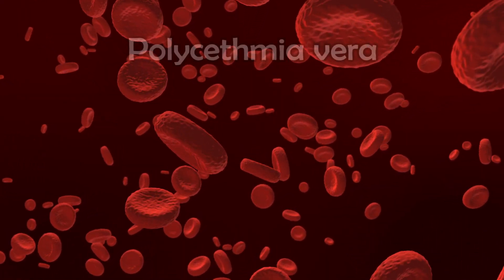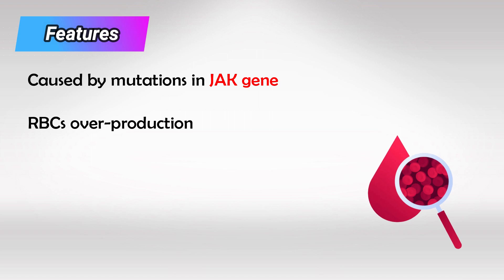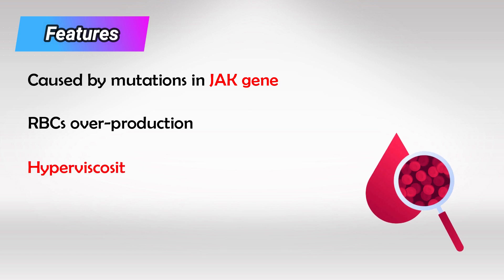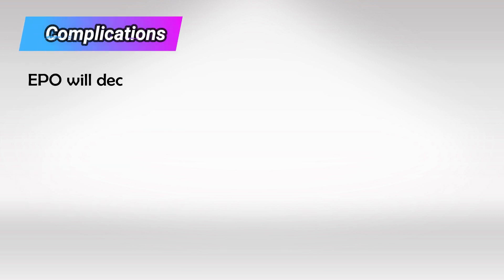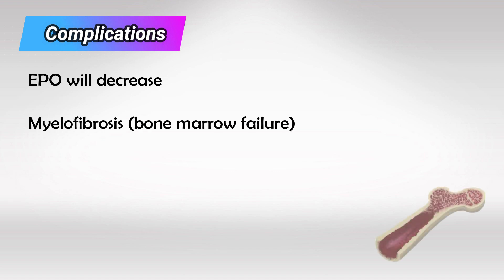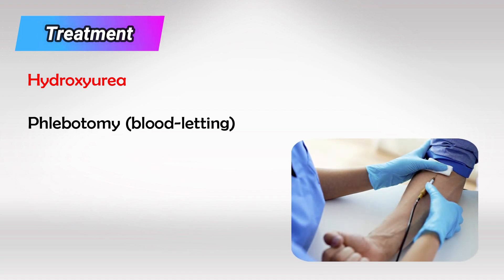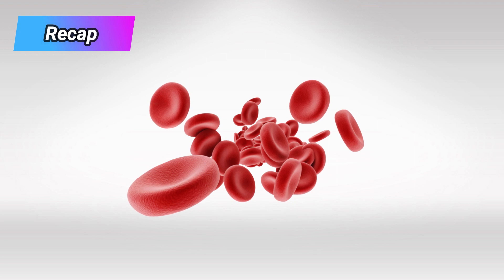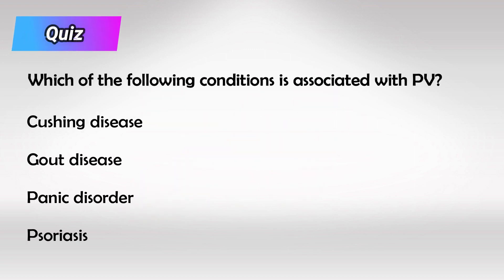Polycythemia Vera Symptoms, Treatment, and Causes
Polycythemia Vera (PV) is a rare, chronic blood disorder characterized by the overproduction of red blood cells in the bone marrow. This condition falls under the broader category of myeloproliferative neoplasms (MPNs), which are a group of disorders involving abnormal production of blood cells. PV primarily affects red blood cells, but it can also lead to an increase in white blood cells and platelets.

Here are some key aspects of Polycythemia Vera:

1. Pathophysiology: PV is typically caused by a mutation in the JAK2 gene, specifically the JAK2V617F mutation. This mutation causes the bone marrow to produce too many red blood cells, leading to an elevated red blood cell count (erythrocytosis). The exact cause of this mutation is often unknown, but it is thought to be related to genetic and environmental factors.

2. Symptoms: Common symptoms of PV can include fatigue, weakness, headaches, dizziness, vision problems, itching (particularly after a warm bath or shower), joint pain, and an enlarged spleen (splenomegaly). Some individuals with PV may also experience blood clotting complications, such as deep vein thrombosis (DVT) or stroke, which can be serious or life-threatening.

3. Diagnosis: PV is diagnosed through a combination of blood tests, including a complete blood count (CBC), which can reveal an elevated red blood cell count, and genetic testing to detect the JAK2 mutation. Bone marrow biopsies may also be performed to confirm the diagnosis and assess the extent of bone marrow involvement.

4. Treatment: The primary goal of treating PV is to reduce the risk of complications, particularly blood clotting events. Treatment options may include:

   - Phlebotomy: Regular removal of a small amount of blood to reduce the red blood cell count.
   - Medications: These can include drugs that suppress the bone marrow's production of blood cells (such as hydroxyurea) or medications to reduce the risk of blood clotting (such as aspirin).
   - JAK2 Inhibitors: Newer medications like ruxolitinib may be prescribed to target the JAK2 mutation and reduce the overproduction of blood cells.

5. Prognosis: PV is a chronic condition that requires ongoing management. With appropriate treatment, many people with PV can lead relatively normal lives. However, if left untreated, PV can lead to serious complications such as heart attack, stroke, or leukemia.

6. Monitoring: Regular follow-up with a hematologist or oncologist is essential to monitor blood counts, adjust treatment as needed, and assess for any potential complications.

It's important to note that PV is a rare condition, and each patient's experience with the disease can vary. If you or someone you know is suspected of having Polycythemia Vera, it's crucial to seek medical evaluation and ongoing care from a qualified healthcare provider to manage the condition effectively and reduce the risk of complications.